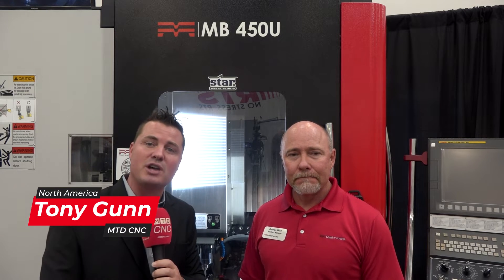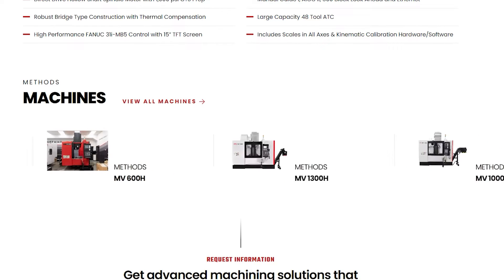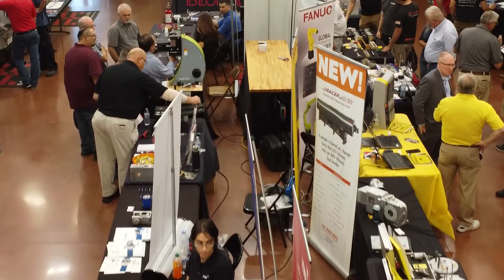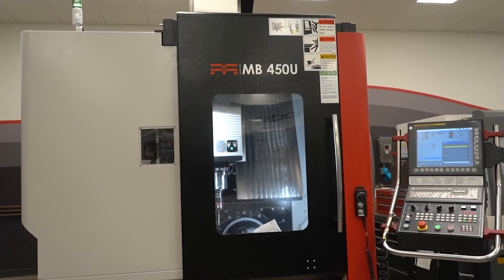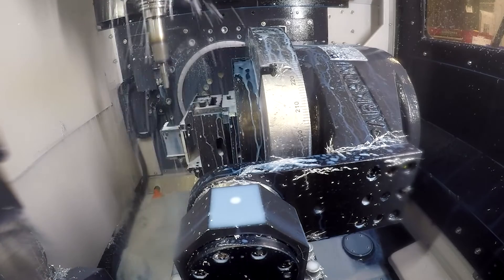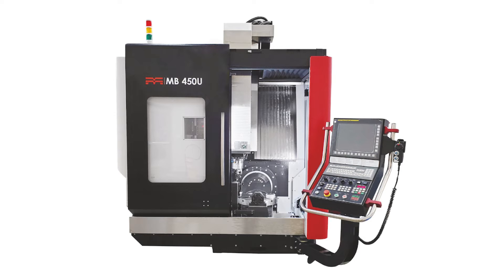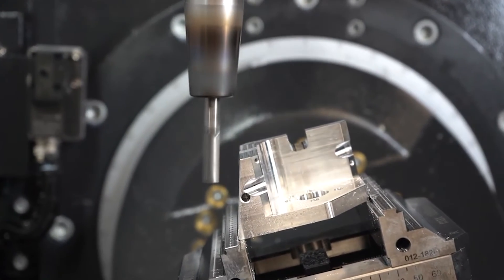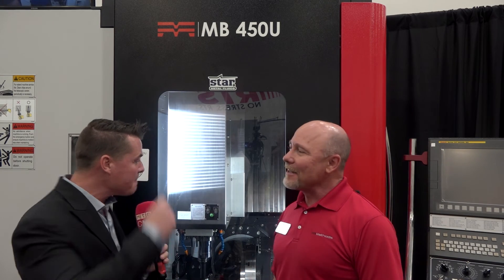Methods Machine Tools - Methods MB450U 5-axis Bridge Type Overview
Recorded at Methods Machine Fest 2022 in Phoenix Arizona. An explainer of the capabilities and ease of use of the Methods MB450U simultaneous 5-Axis Bridge Type Machining Center.